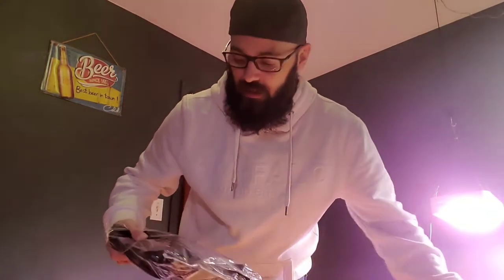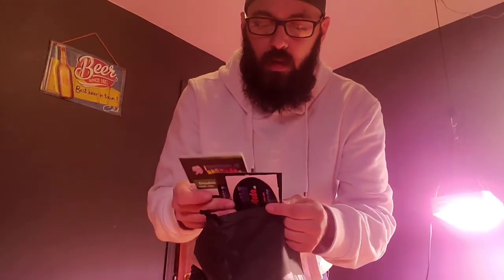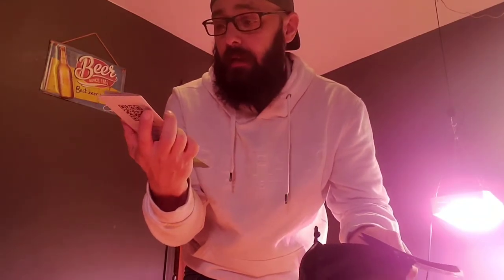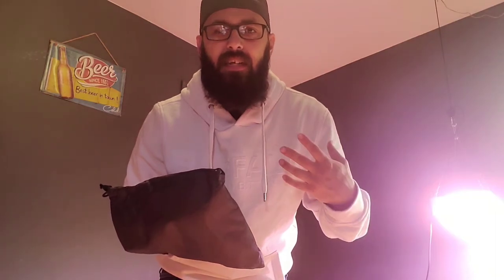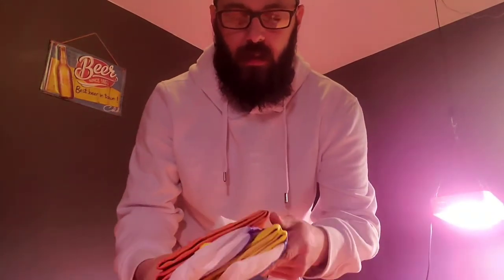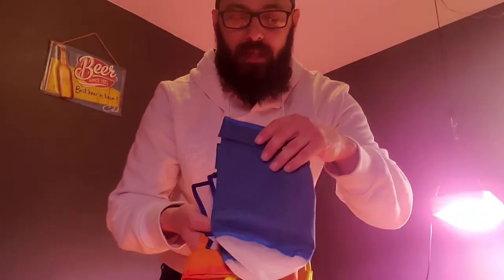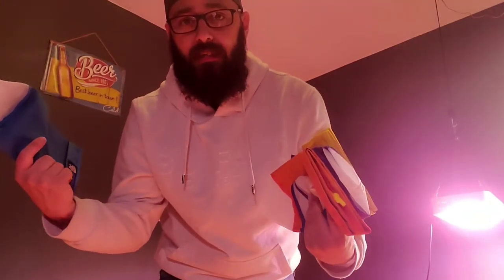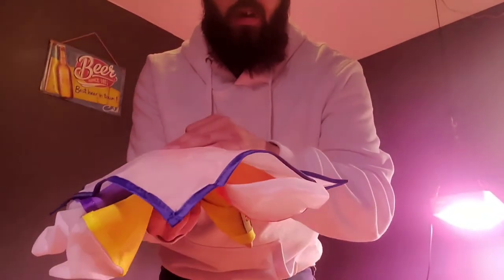Bubble Bag Dude!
just got my first set of bubble Bag Dude bags for making ice hash!